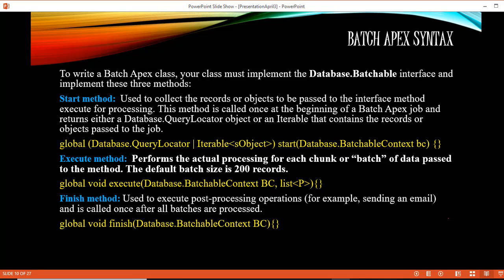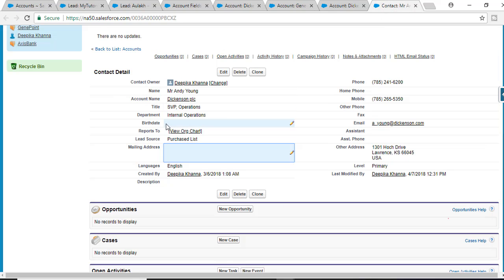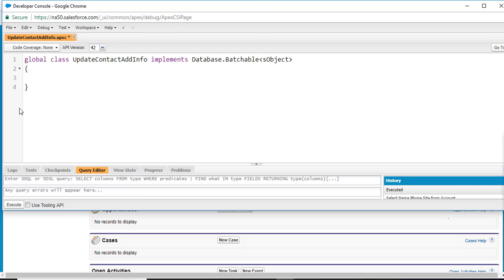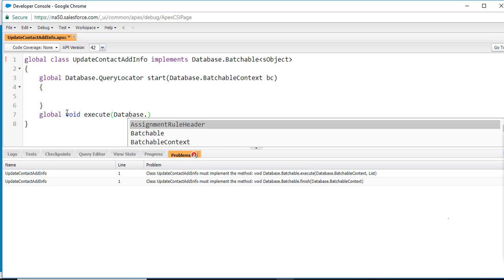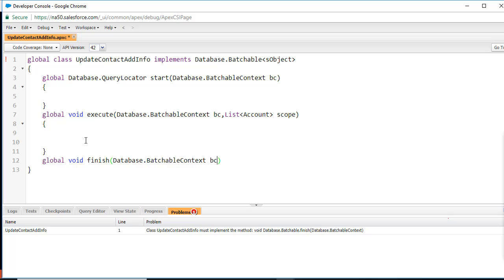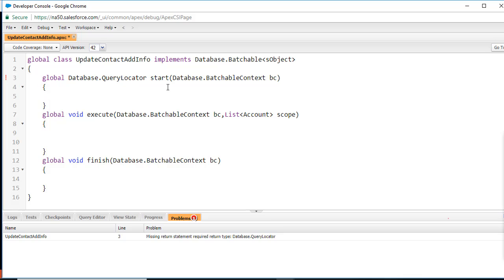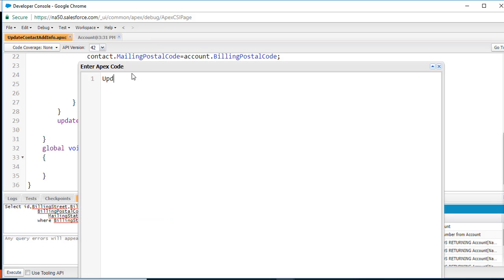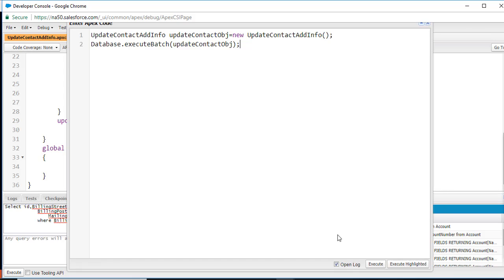Understand Batch Apex Class with Example | How to Write Batch Apex Class & Implement Methods?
If you are looking to prepare for your upcoming Salesforce Interview, you are at right place!!
If you're looking for Salesforce Interview Questions with Answers for Freshers and Experienced, you are at right place.
The demand for Salesforce professionals increased across different industries which resulted in increase of job opportunities for Salesforce Developers, Salesforce Administrators, and Salesforce Business Analysts.
Huge increase in demand for Salesforce Professionals!!
Increased number of businesses are signing contracts every day for using Salesforce which is why there is a huge demand for Salesforce skills, knowledge and expertise . Even smaller companies are investing in Salesforce and larger companies are upgrading their Salesforce systems to fulfil their requirements for customized applications.

This has in turn increased the number of people attending interviews for Salesforce.

Why do you need this course?

We don't have enough of resources available for Salesforce interview questions. An open discussion with a Salesforce expert will definitely help you understand what questions do we expect in a Salesforce interview. Interview questions are not straightforward. These days employers are asking lot of scenario-based questions which is difficult to answer if you don't have real-time experience. That's why this course will be very helpful!!

I would highly recommend you to start with our Interview Preparation course which covers all the important interview questions related to Out-of-the-box features of Salesforce, Apex and Visualforce. This course has plenty of scenario based questions as well.

If you are fresher and want to get a feel of interview,then this course is for you.

If you are a experienced salesforce developer and looking to brush up your skills, then this course is also for you.

This course covers all the important topics which interviewer loves to ask!!

Take our Salesforce Interview Questions Course and prepare yourself for your next interview. You never know, you might come across the same questions.

Hopefully this helps you land a top-notch job in the domain of your passion. In case you recently attended a Salesforce interview, we request you to post any question you have faced. We will be happy to answer them for you.